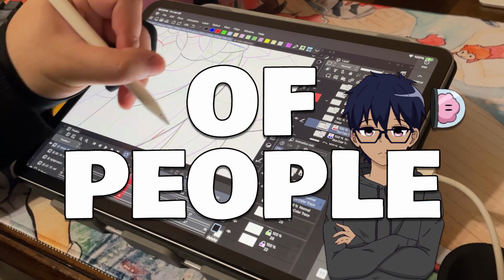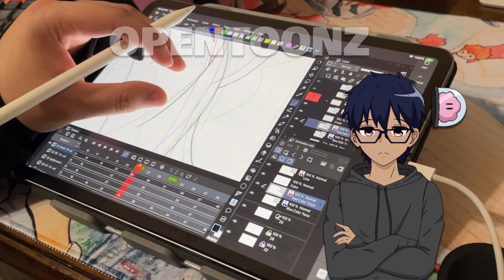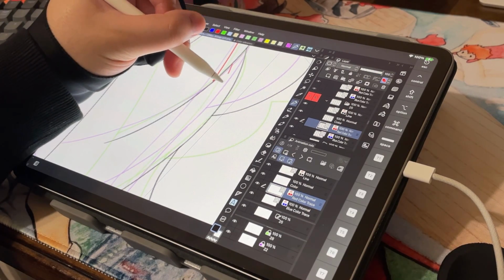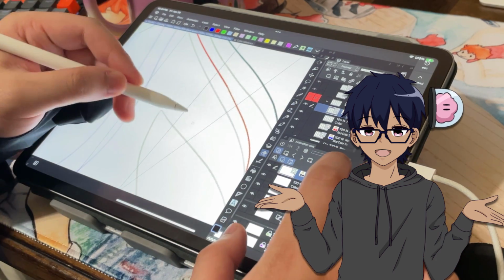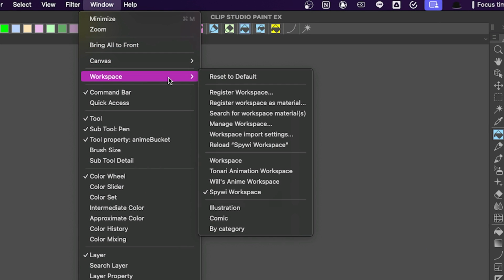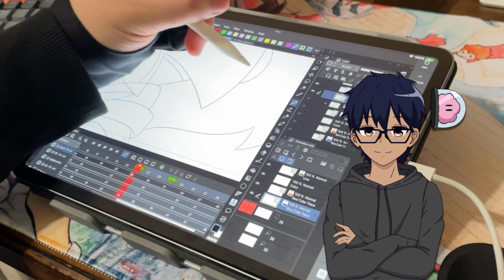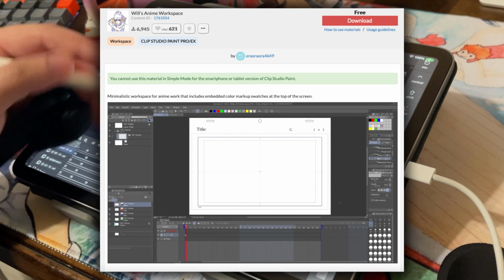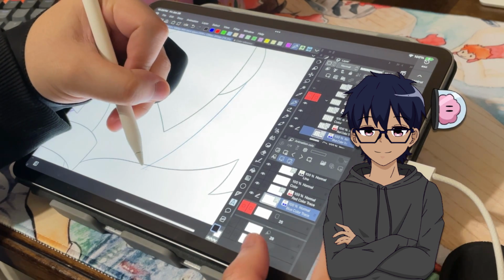Why No One Can Tell I Use Clip Studio Paint for My Art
I ALWAYS get asked "What App?", even whenever I put the answer directly into the video or place it on the screen!
Is it me? Is it the app? Is it the TikTok viewer's inability to read the words I put directly on the screen??
Watch to the end and find out!

Wanna Send Fanart?
Send it through Discord, Twitter or Instagram. Use the hashtag: # spywifanart